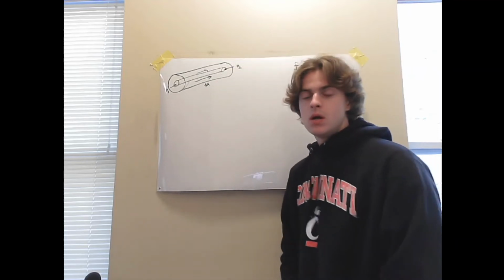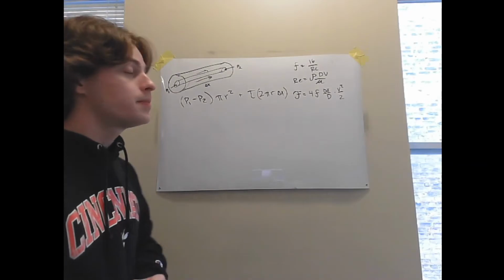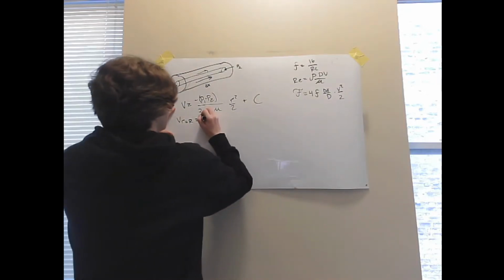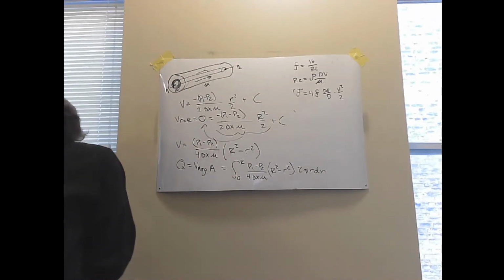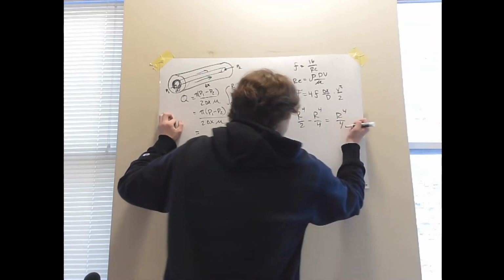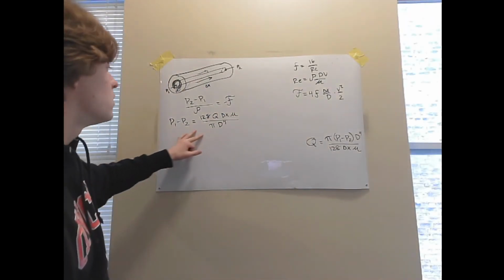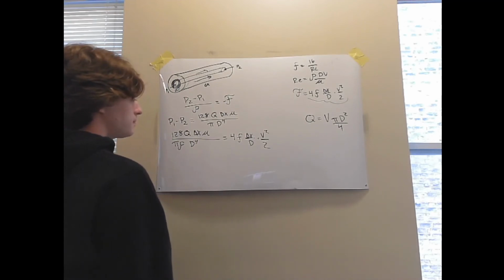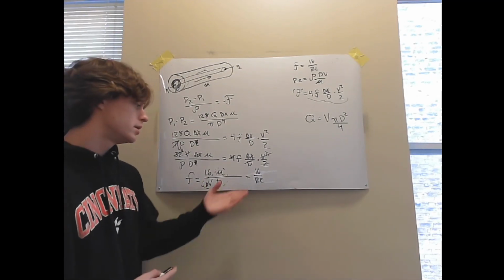Transport 1 HW2 P3